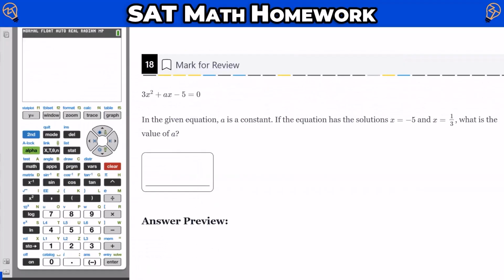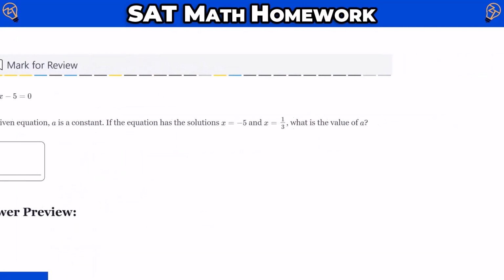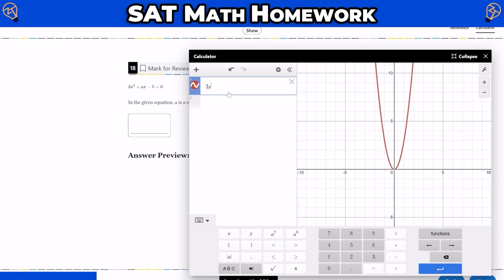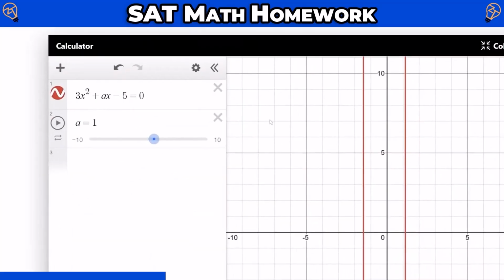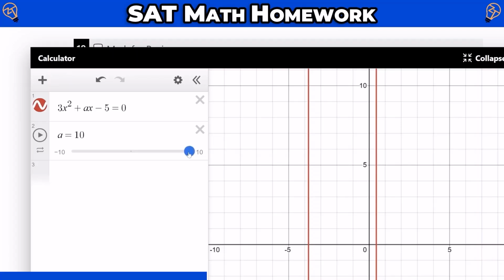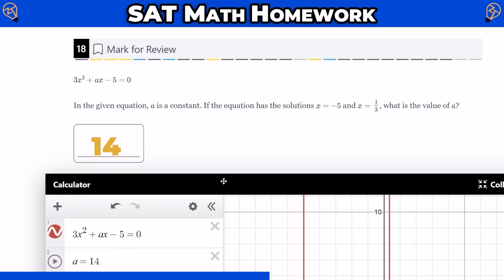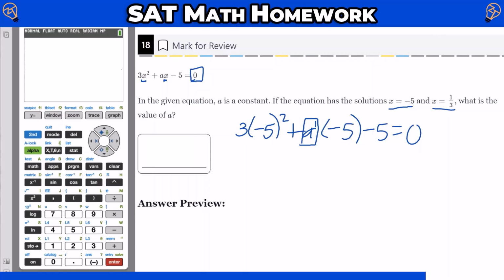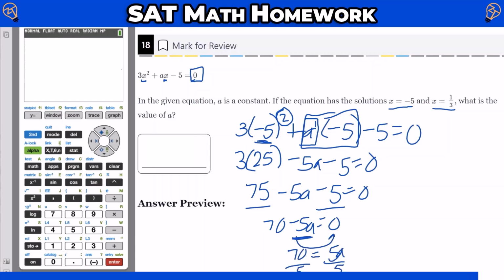Week 7 - Day 3 (Advanced Math) - #18